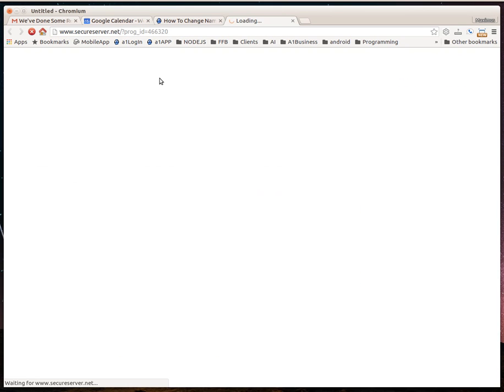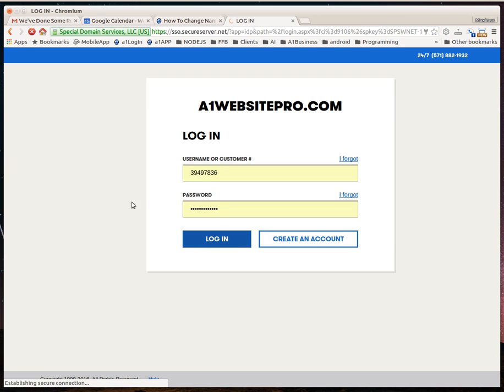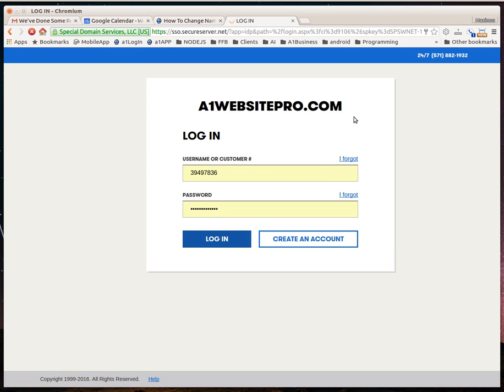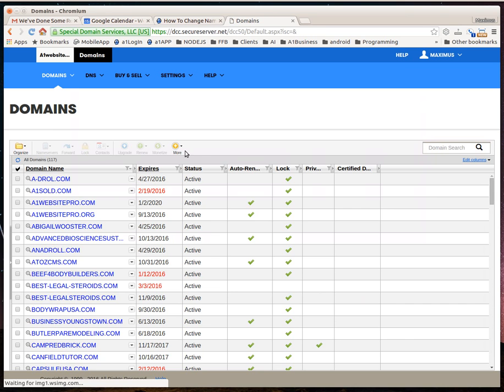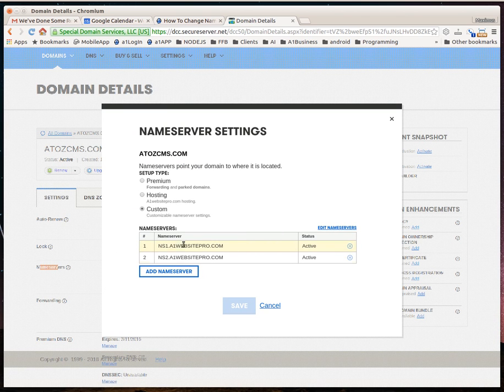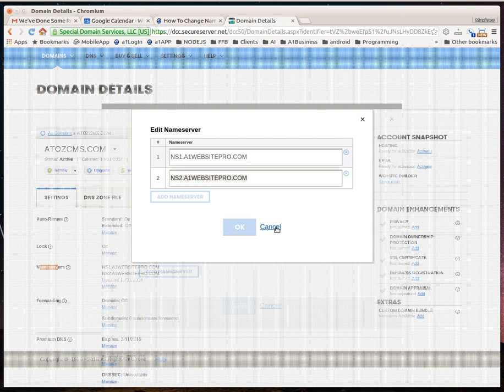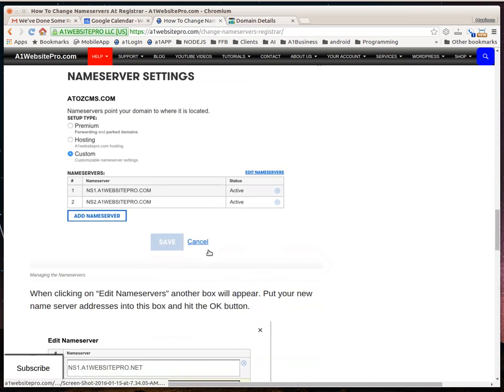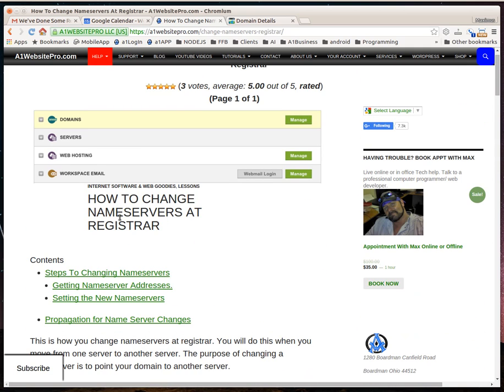how to change nameservers at registrar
This is how you change nameservers at registrar. You will do this when you move from one server to another server. The purpose of changing a nameserver is to point your domain to another server.